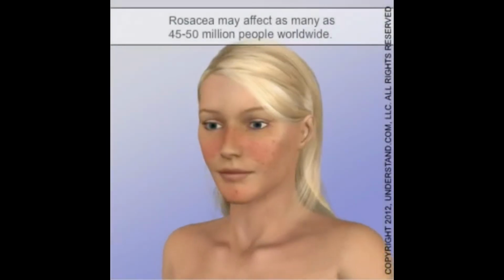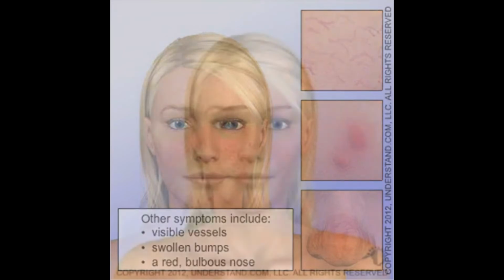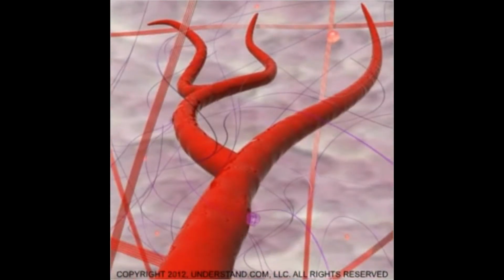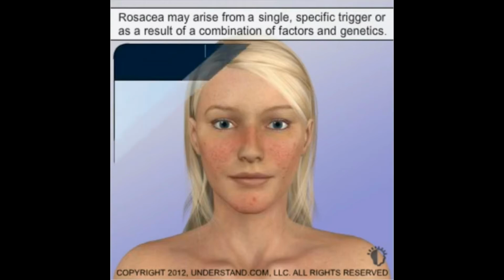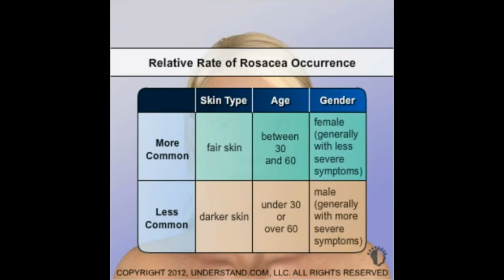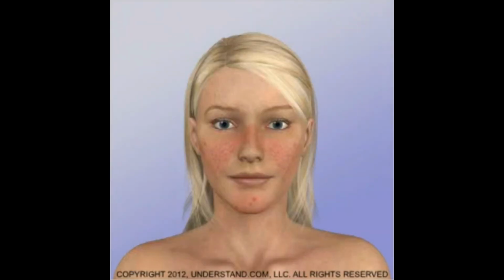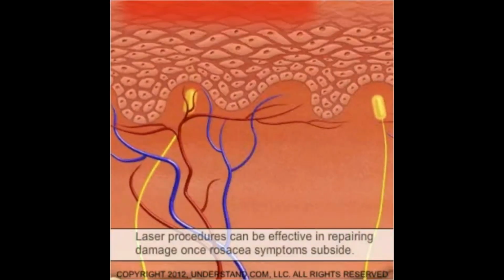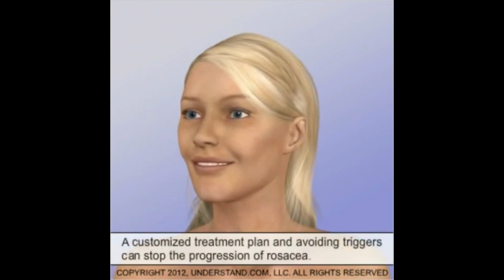Facial Redness and Laser Resurfacing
For those affected by rosacea, or facial redness, treatment in the first instance can include avoiding potential triggers such as irritating skin products, spicy food, alcohol and antibiotics. This skin condition, which causes small red pustules and gives the skin a reddish hue, appears mainly on the face around the cheeks and nose.

Infinity Skin Clinic
Level 1, 357 Military Road, Mosman, NSW 2088